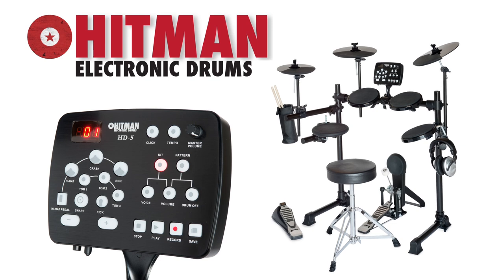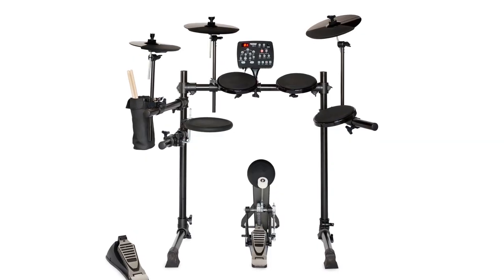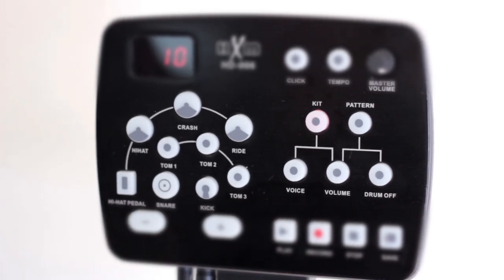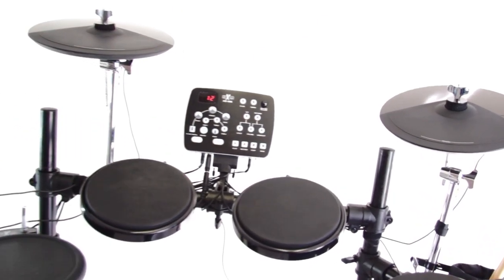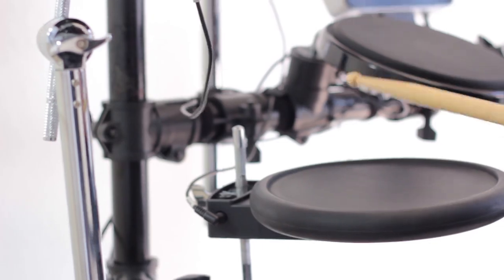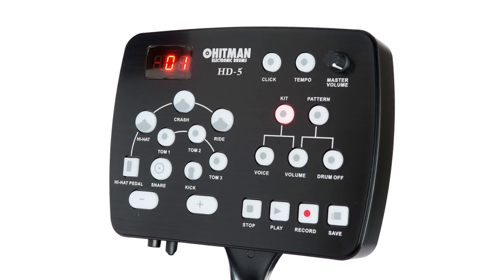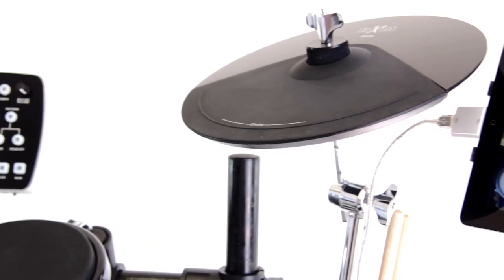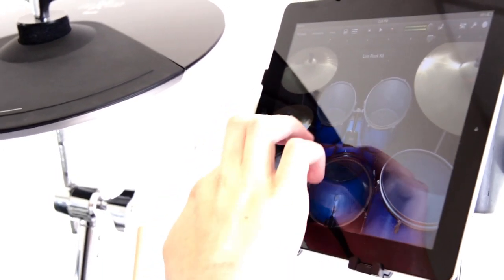Hitman HD-5 Electronic Drums by Artesia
This is an overview video of the Hitman HD-5 electronic drum kit.